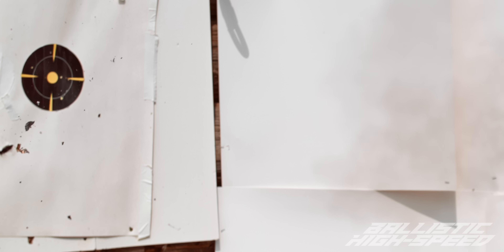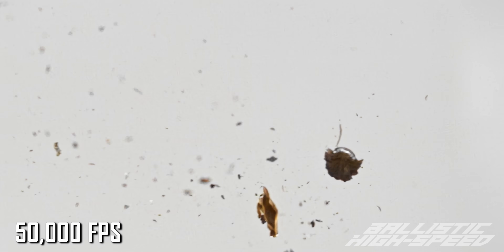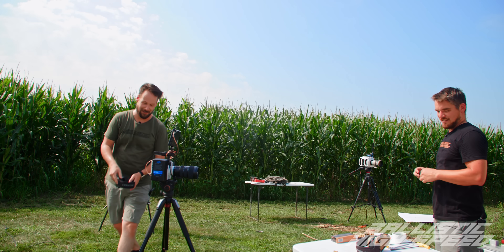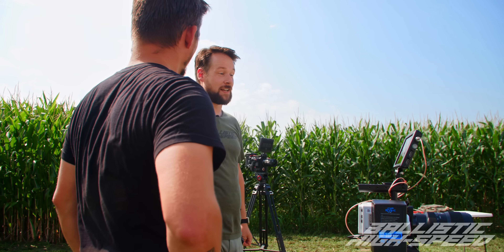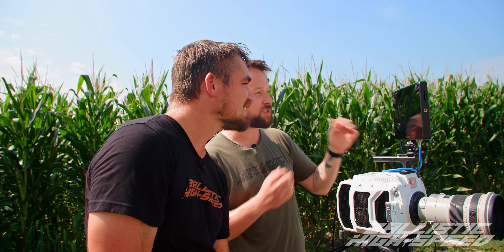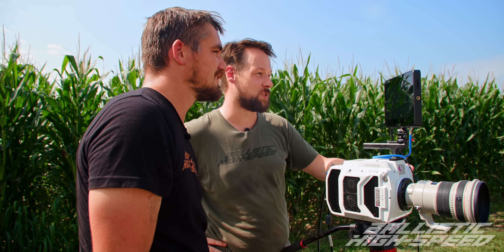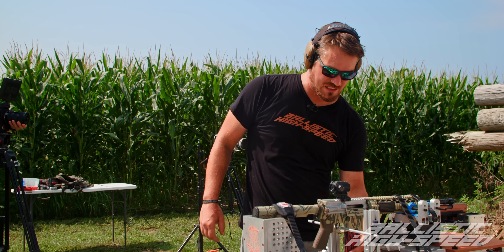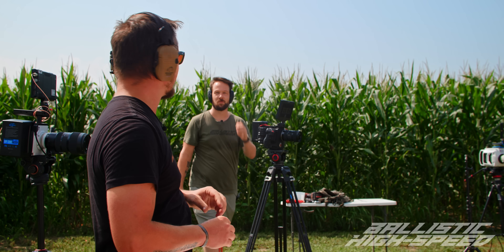Can You Shoot a Bullet out of the Air? - Ballistic High-Speed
Bryce and Adam find out just how possible it is to shoot a handgun bullet out of the air with a rifle bullet!